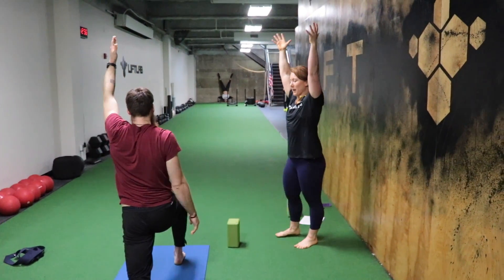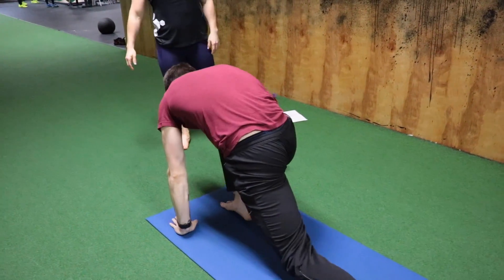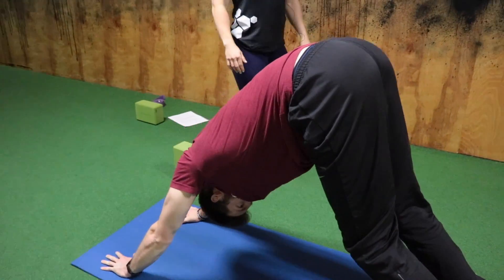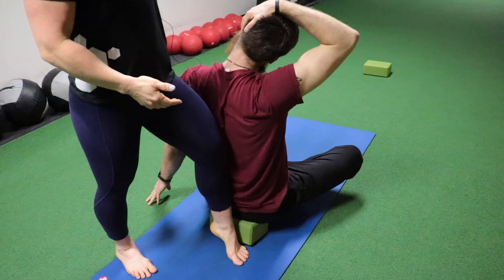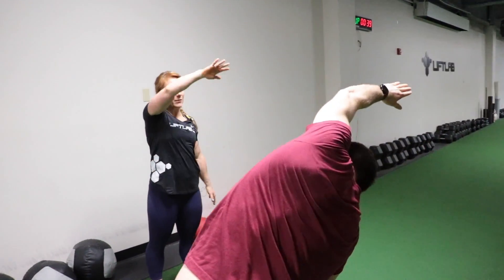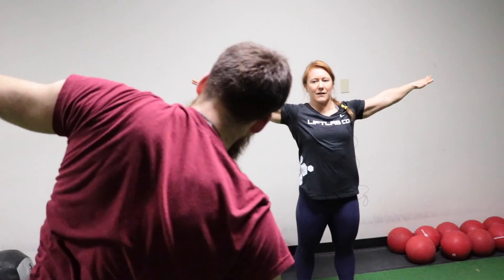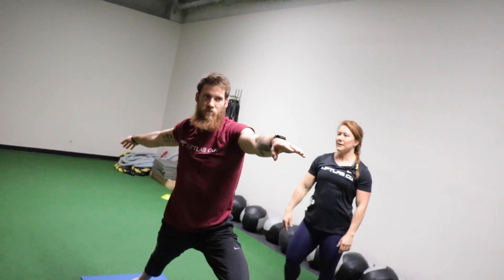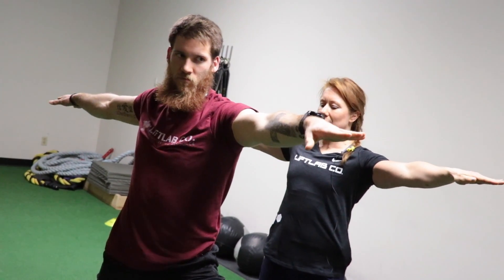LiftLab Yoga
Need more hip mobility to get into a better setup for deadlifts, snatches and cleans? Want to improve your shoulder stability for overhead movements - presses, jerks, handstands? Can your core support the weights your want to lift? Lift Lab Yoga & Mobility is designed for those looking to target mobility in the hips, shoulders and feet/ankles with an overall emphasis on breath mechanics to enhance core stability and control. Bring your yoga mat and come try a class Saturdays from 12-1pm.